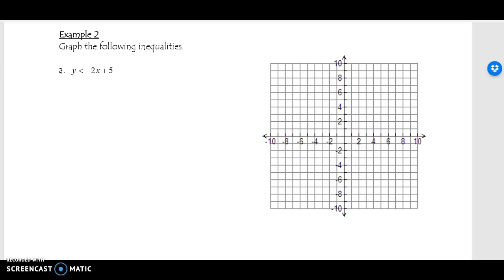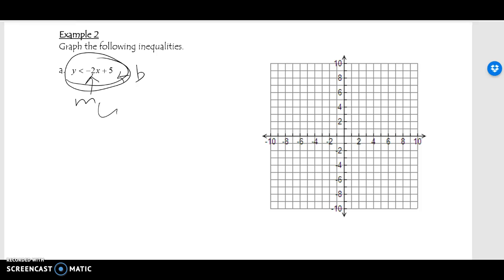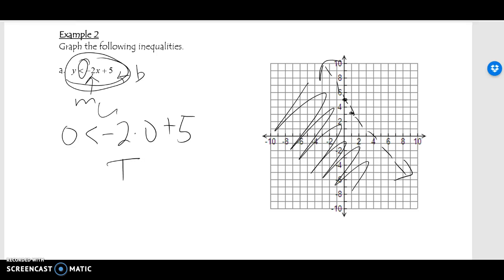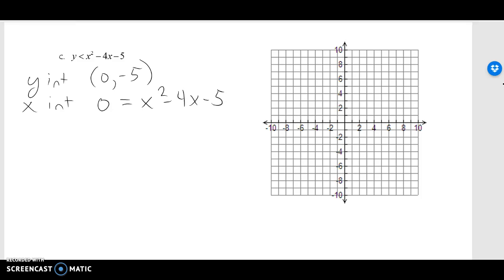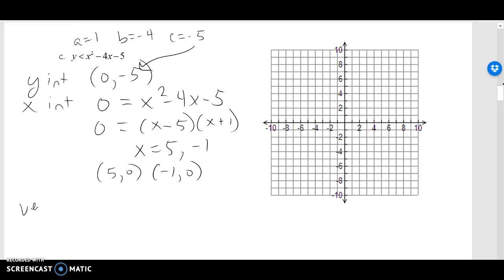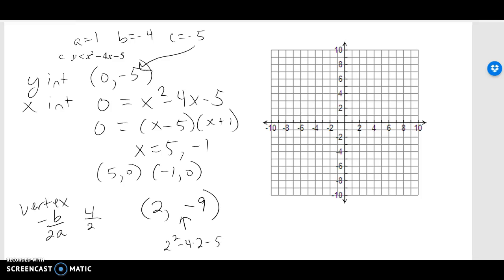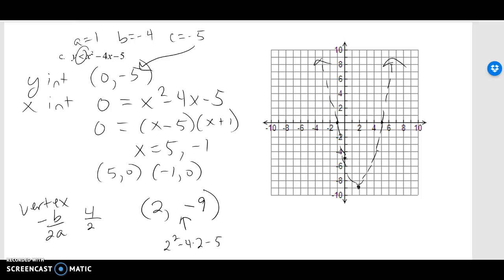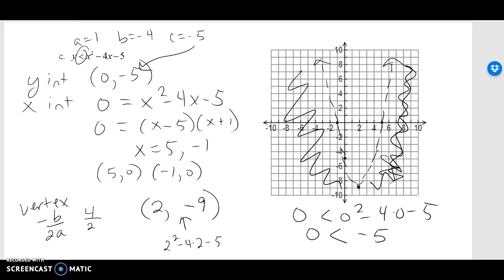linear and quadratic inequalities examples